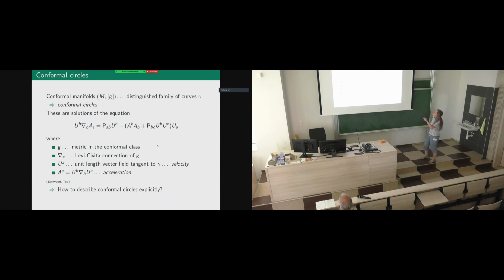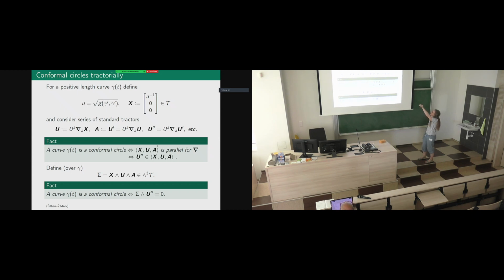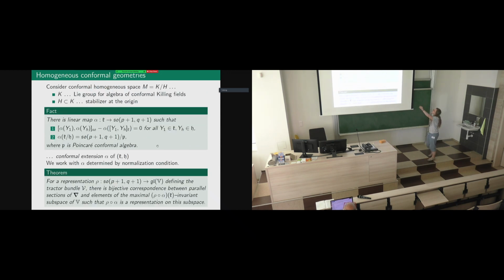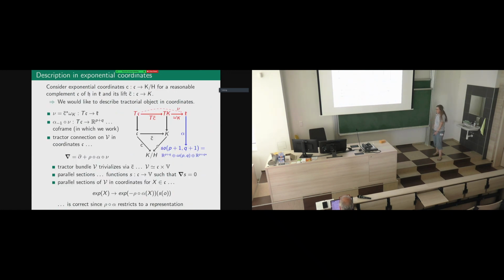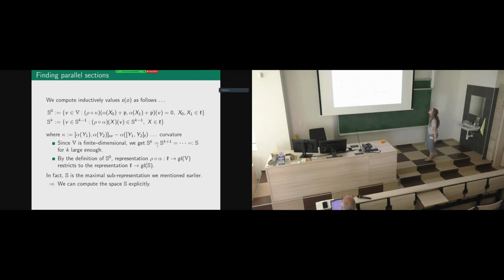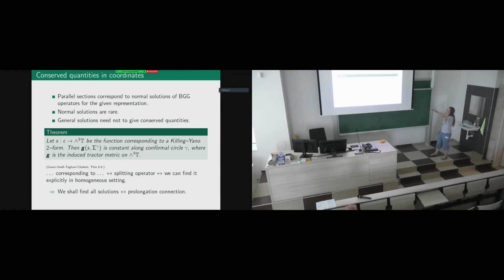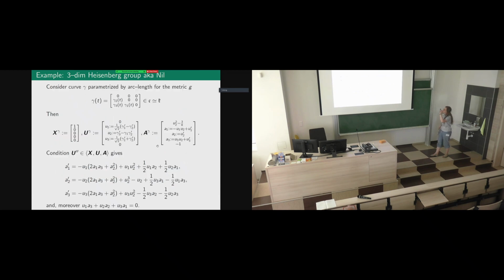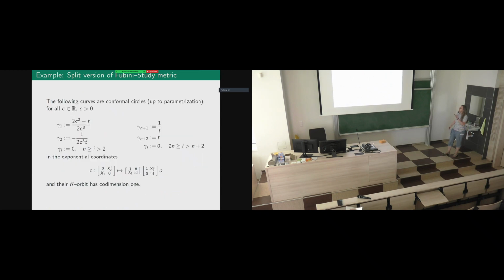Lenka Zalabová, BGG operators on homogeneous conformal geometries and conformal circles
Lenka Zalabová, Lecture "BGG operators on homogeneous conformal geometries and conformal circles".